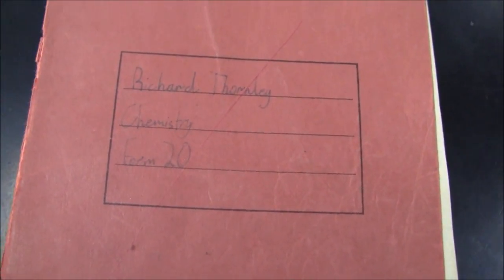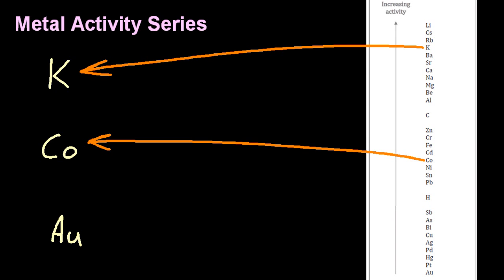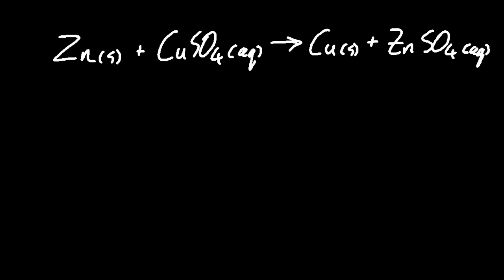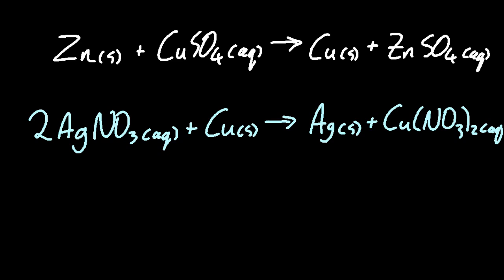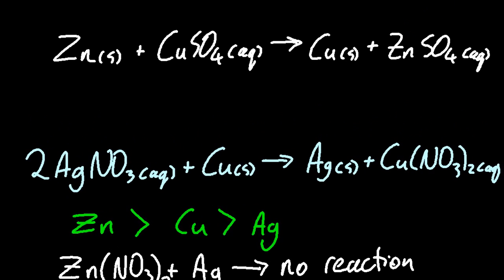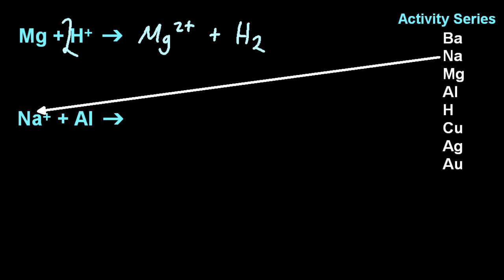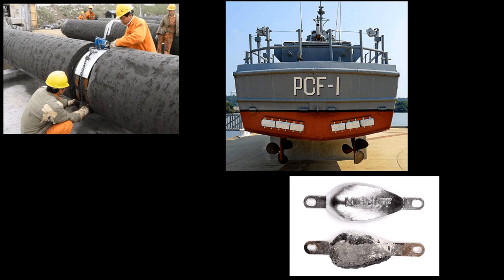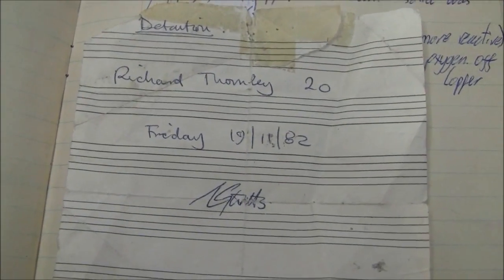R3.2.3 Activity Series [SL IB Chemistry]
The most reactive ends up as an ion.
Do you know Chris Wilkinson? He swore a lot and spoke German if it helps.  And used to make blow darts out of pins and shoe laces that really hurt.